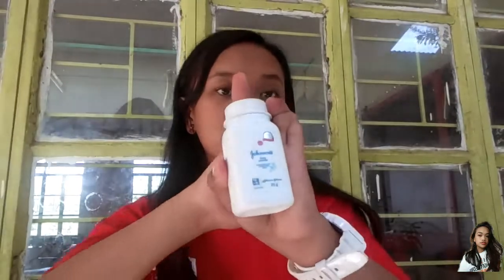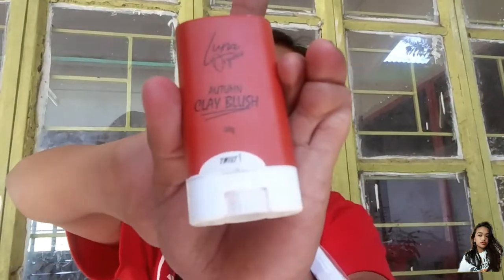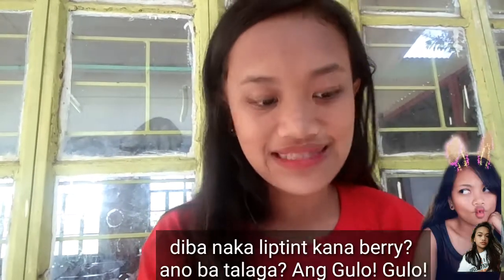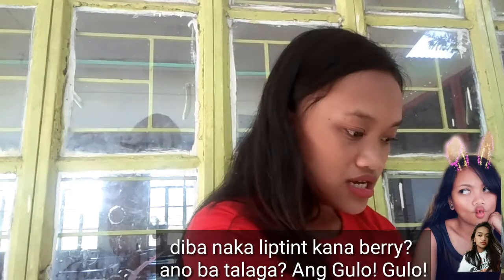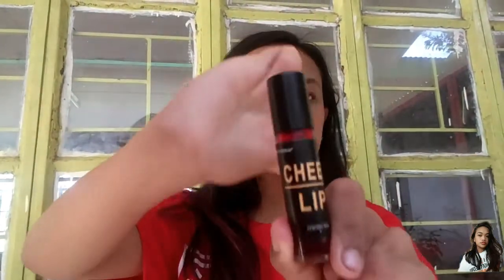NAG MAKE UP SA LABAS😅💄